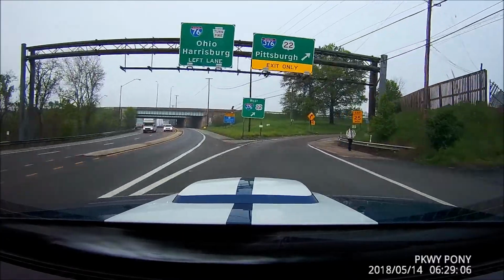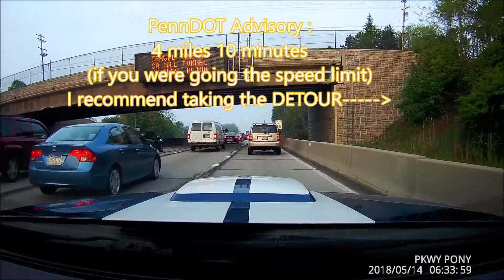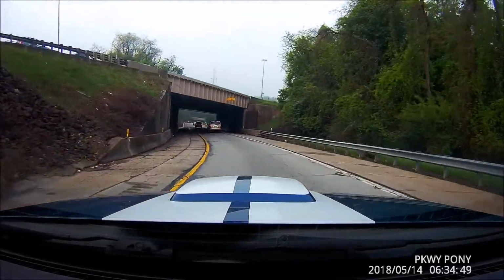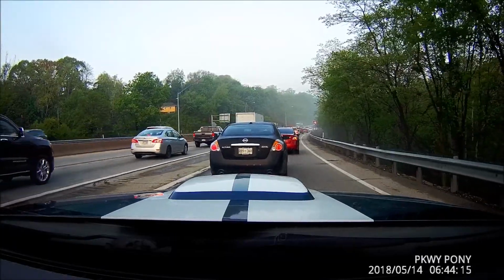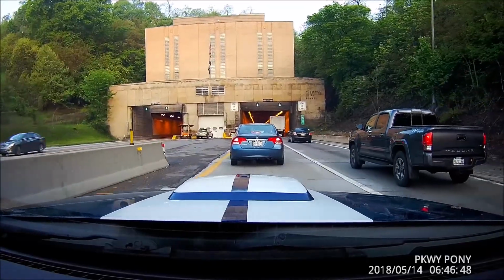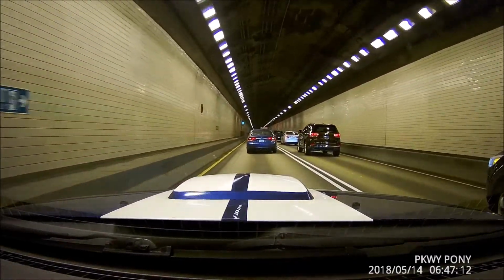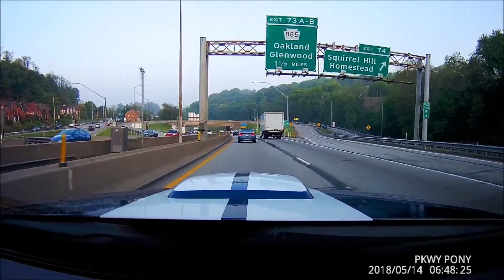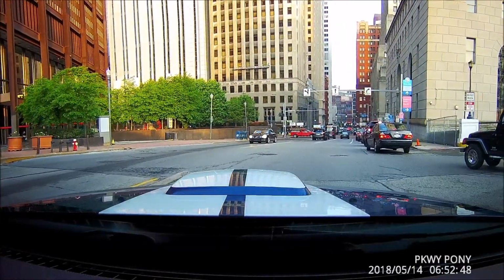Monday Morning Traveling Blues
A dash cam view from on board the Parkway Pony Inbound.  Follow along as I avoid backups by using a detour route